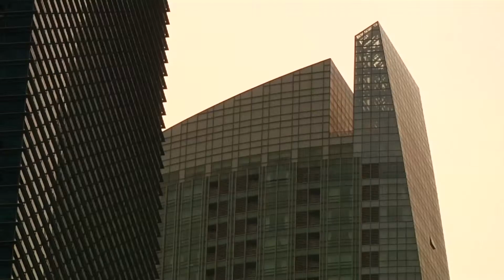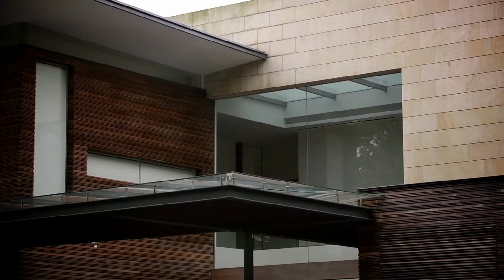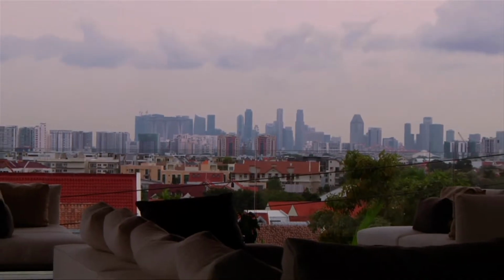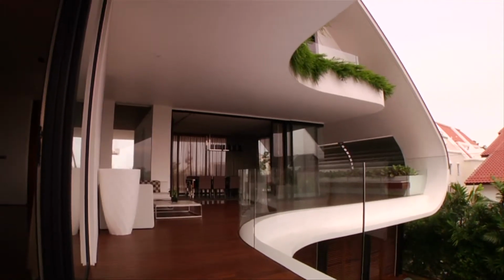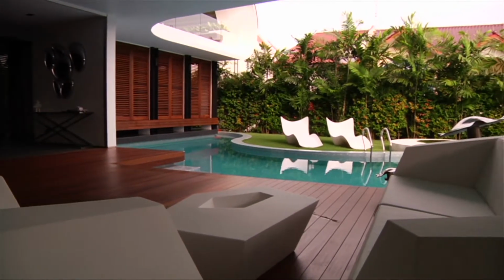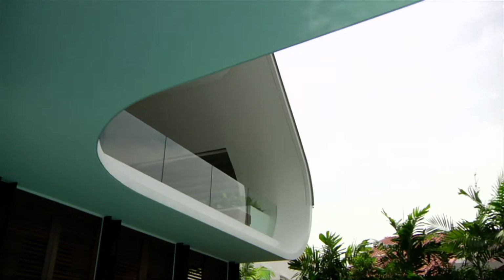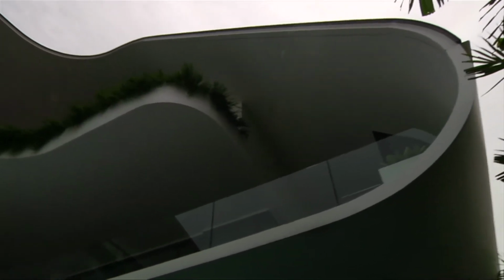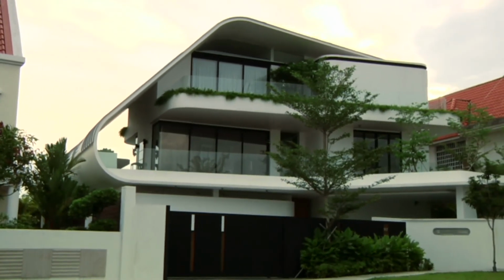Cityscape : Private Spaces (1of3)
*** Episode 6 - Private Spaces : The term 'urban jungle' has often been used to describe Singapore's physical landscape, with its towering buildings, the maze of streets and the rush of traffic. However, hidden amidst the bustling city, 3 architects have managed to create pockets of tranquil spaces which some Singaporeans call home.